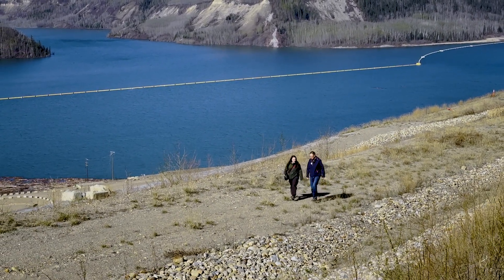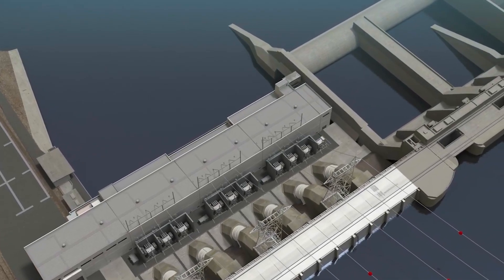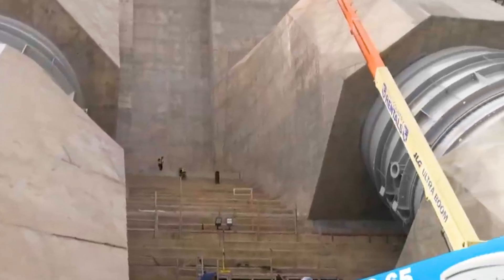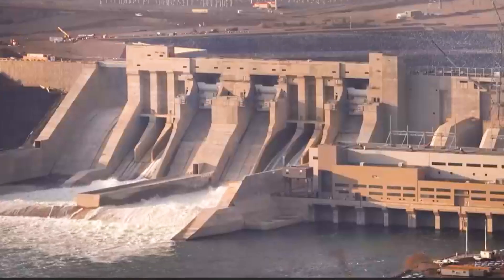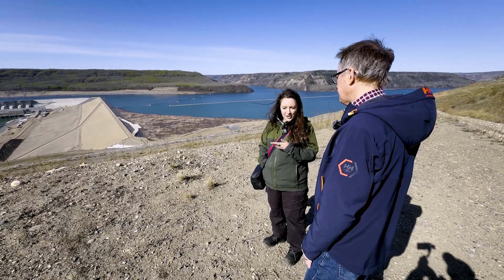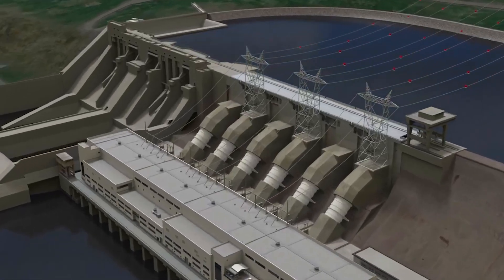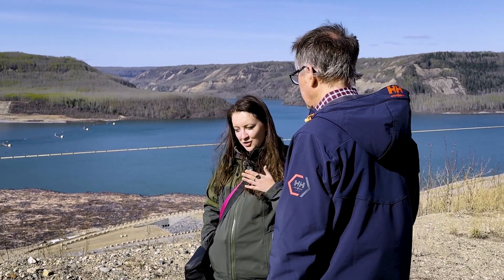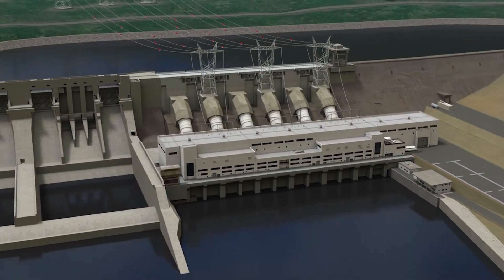Inside Site C: Canada’s Newest Clean Energy Mega-Project (1,100 MW Hydroelectric Dam)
Site C is one of the most ambitious clean-energy projects in Canada’s history — and it’s nearly complete.

In this episode, we visit the Site C Hydroelectric Project with Bob Gammer, Community Relations Manager at BC Hydro, to explore how this $16-billion, 1,100-megawatt dam is transforming British Columbia’s energy future.

Built to last 100+ years, Site C will provide enough clean electricity to power 500,000 homes and increase BC Hydro’s capacity by 8% — supporting electrification, economic growth, and long-term energy security.

📍 Filmed in Peace River Region, British Columbia